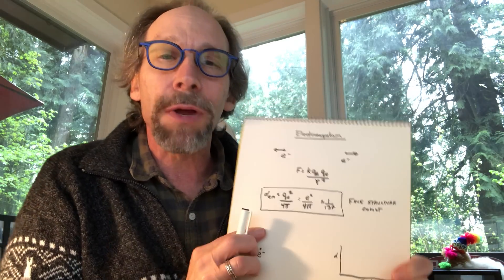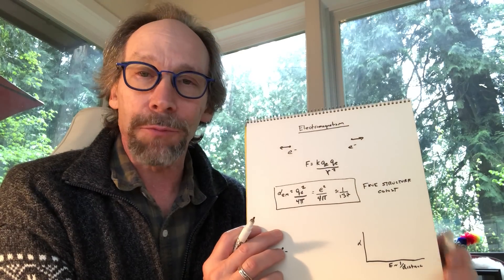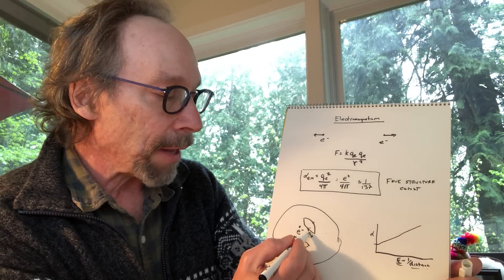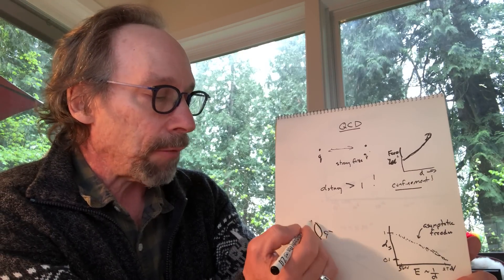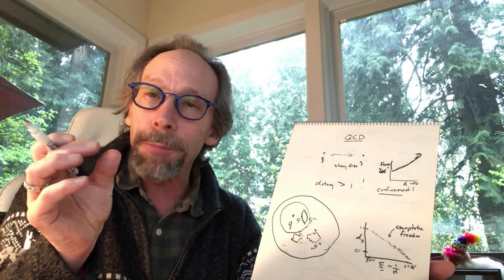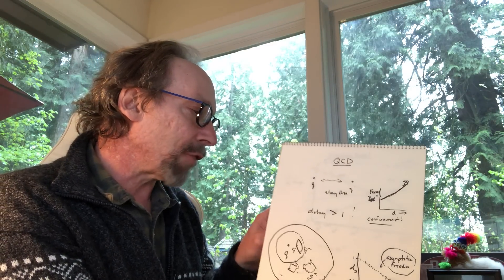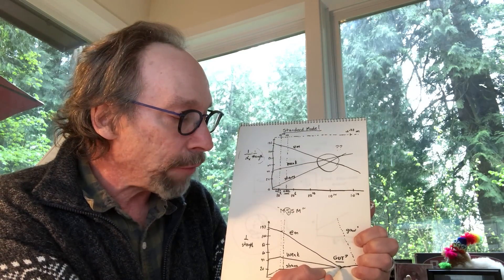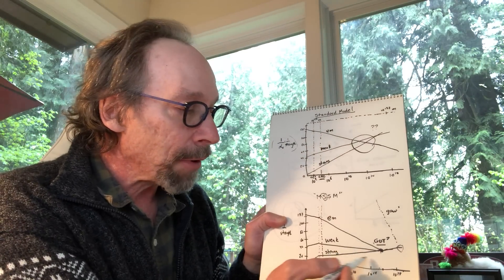5minphysics 16. Virtual Particles and the Forces of Nature: Grand Unification and Beyond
Virtual particles, which I talked about in a previous 5minphysics episode, have changed the way we think about physics and fundamental forces. We now realize that physical theories evolve with scales of distance and energy, so the electromagnetic force gets strong at short distances, for example.. This has led physicists to propose that all the forces of nature might be unified at some scale.